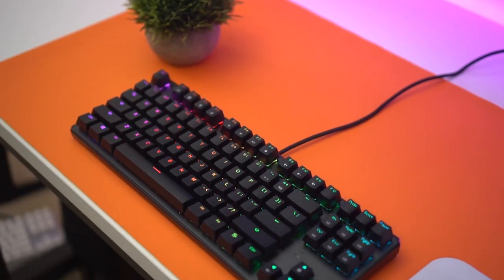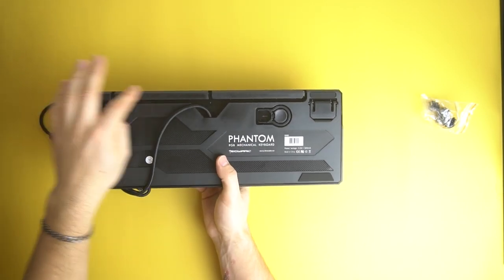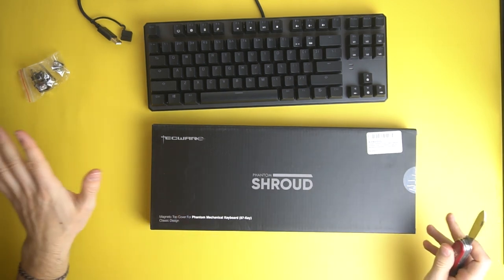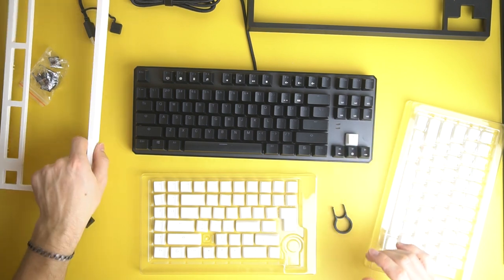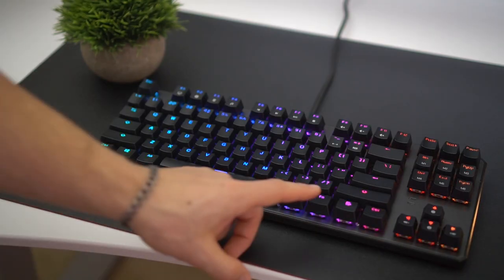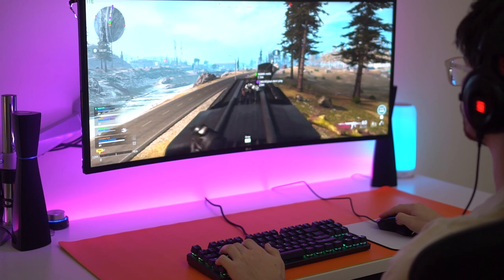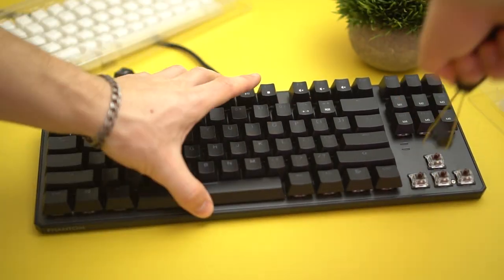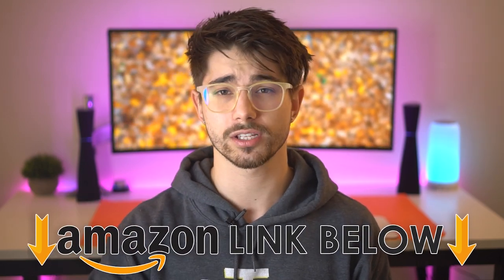Unboxing and Review - Tecware Phantom 87 Mechanical Gaming Keyboard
Today, I'm doing an Unboxing and Review - Tecware Phantom 87 Mechanical Gaming Keyboard.  If you guys are looking for a perfect budget TKL gaming mechanical keyboard, the Tecware Phantom 87 is one of the best budget TKL mechanical keyboards out there.  The Tecware Phantom 87 features many pros that most mechanical keyboards in this price range just don't.  I highly recommend the Tecware Phantom 87.  If you guys enjoyed my video, UUnboxing and Review - Tecware Phantom 87 Mechanical Gaming Keyboard, leave a like below.  AND if you have any questions about my Unboxing and Review - Tecware Phantom 87 Mechanical Gaming Keyboard, drop them in the comment sections below.  This was Consumer Tech Review, and I'll see you guys later!